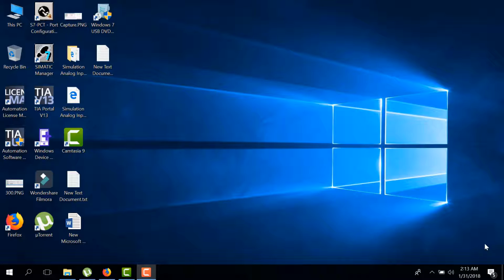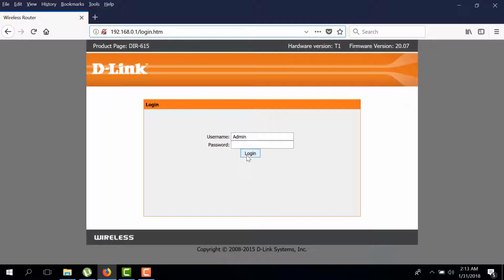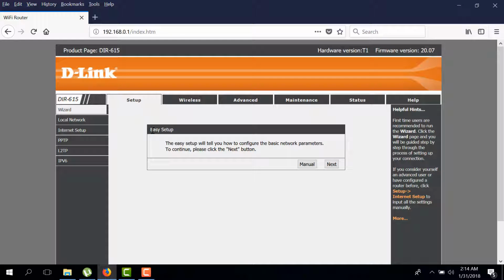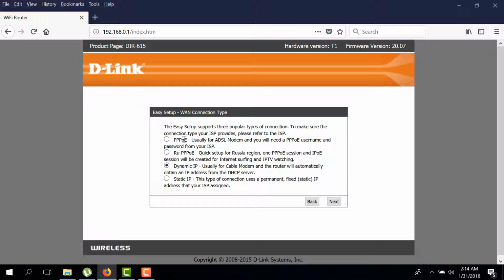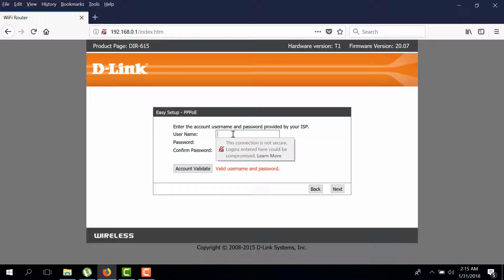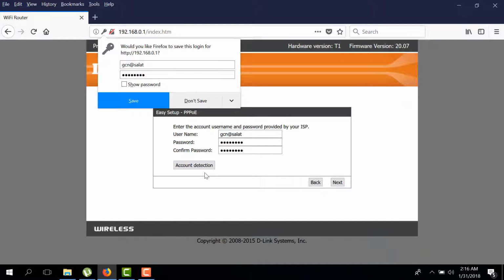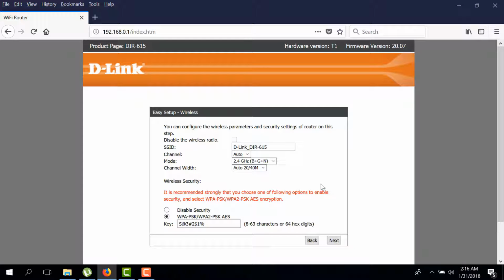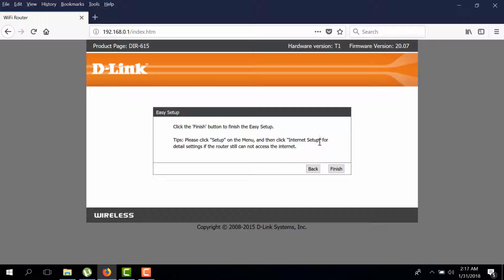How to confgure Dlink Wireless Router DIR-615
D-Link Wireless routers are the most popular routers all over the world. It is easy to configure. It has many features which will give you all amazing experience.
Check out this following links for your router.
1. D-Link AC1200 Wifi Router – Smart Dual Band
2. D-Link COVR AC 3900 Whole Home Wi-Fi Coverage up to 6,000 sq.ft
3. D-Link AC1750 Gigabit Wi-Fi Router- High Power Amplifiers- Dual Band Speeds (DIR-859)
4. D-Link Air Premier-N Dual-Band PoE Access Point, Dual-Band Draft 802.11n (DAP-2553)